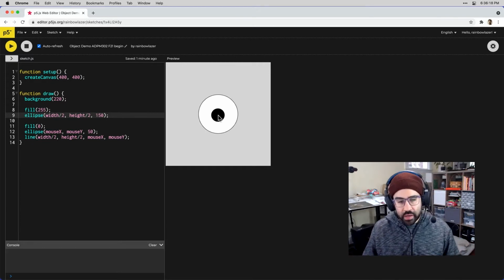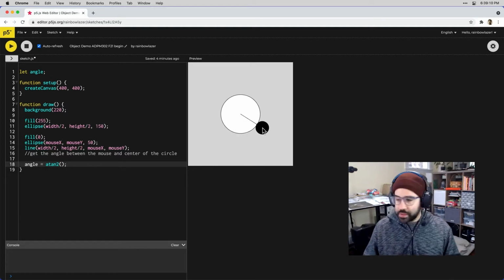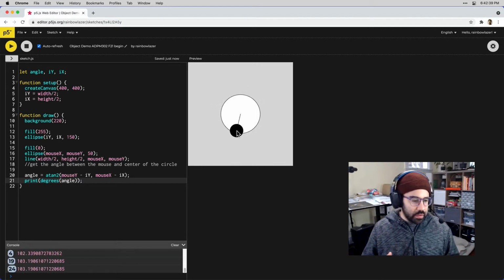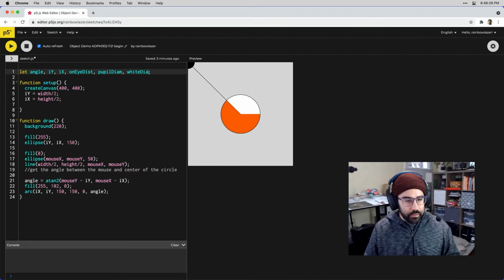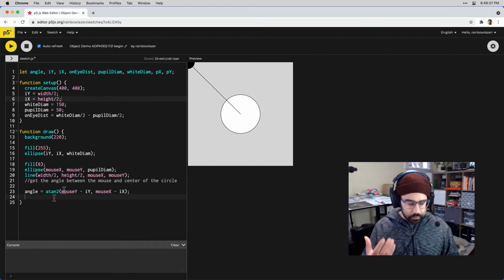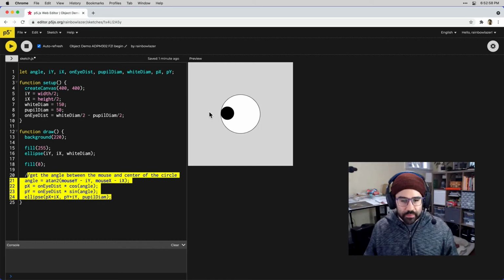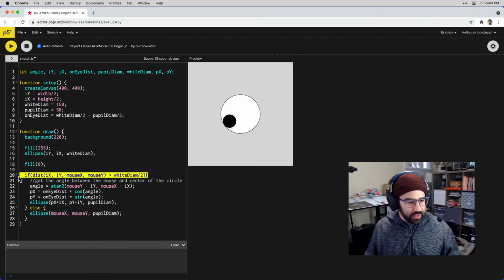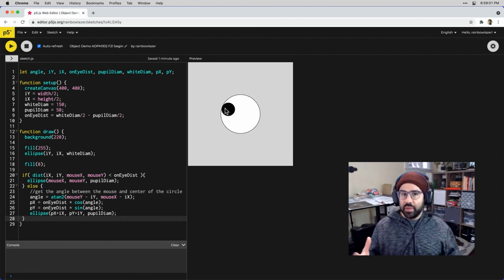Object Demo [pt 1/4]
I'll do a version of the this week's assignment. After watching this video, you'll be able to identify key stages in the assignment process, and techniques for successfully creating template classes in p5js.